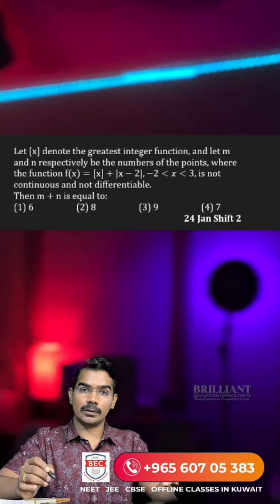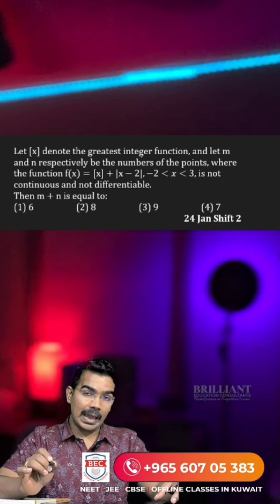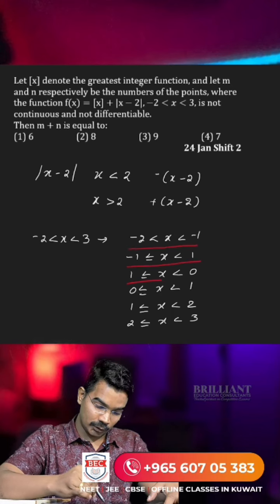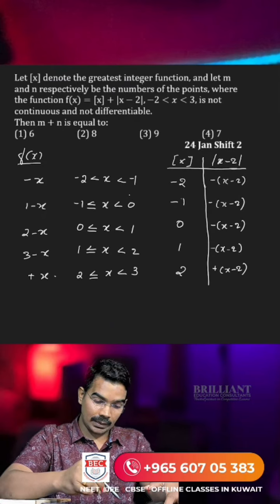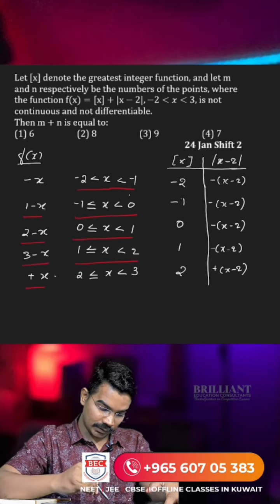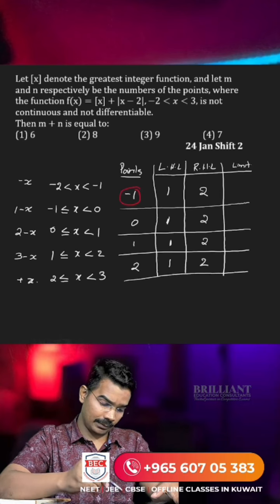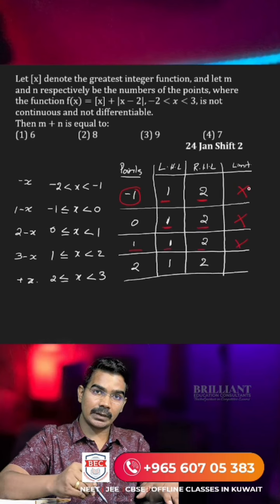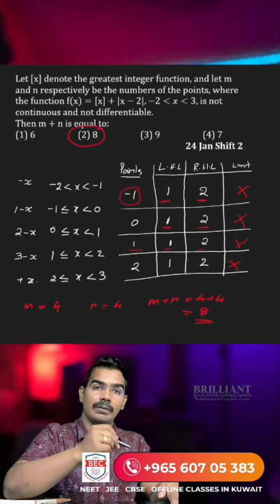JEE Maths PYQ | Continuity & Differentiability for Kuwait JEE toppers!